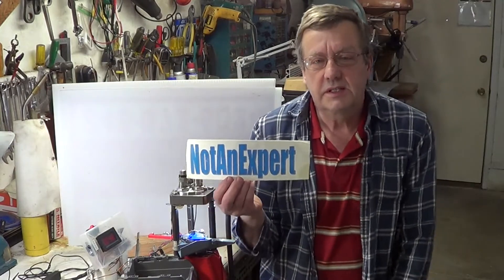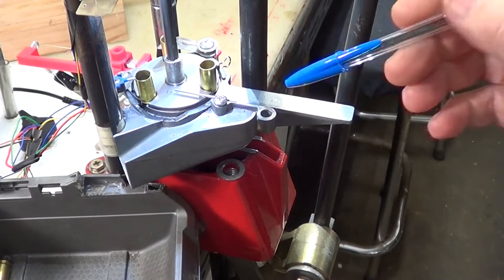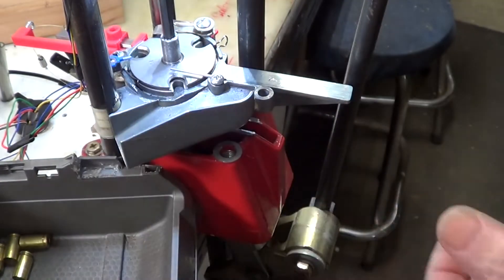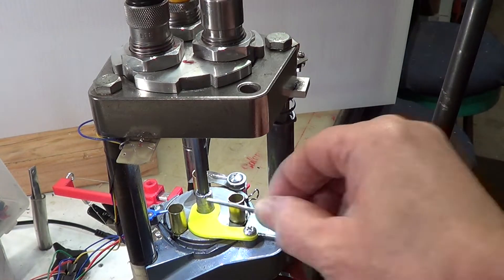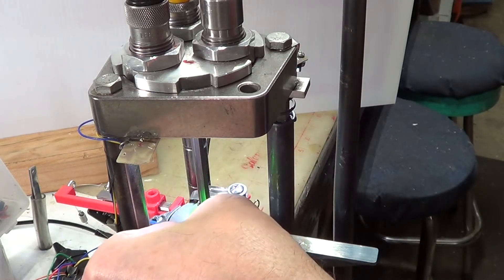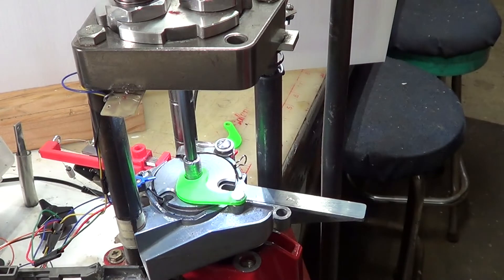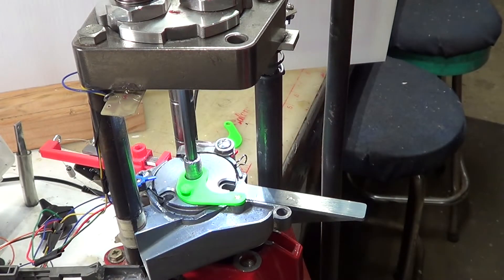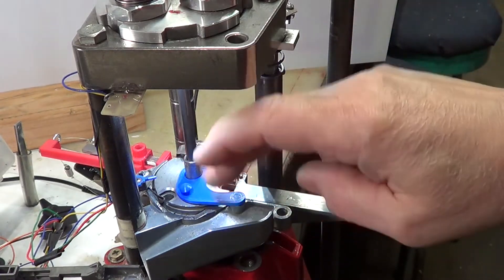Lee Pro 1000 Case Ejector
This video shows the steps I went through in designing and 3d printing a case ejector for the Lee Pro 1000.  I also show a modification I had to make on the press for smooth case ejection.  My 3d printed design can be downloaded . The original basic design can be downloaded